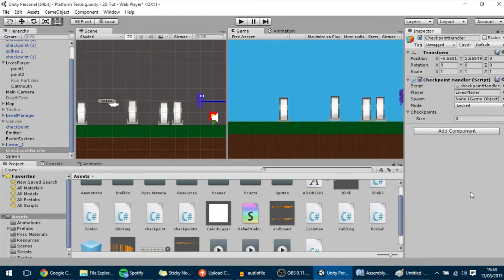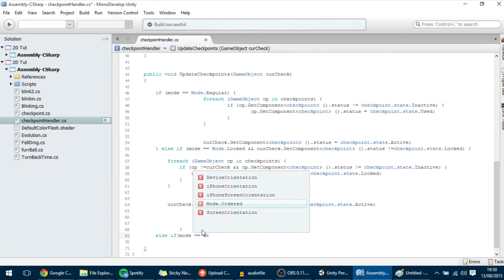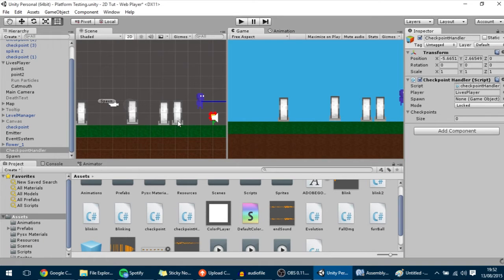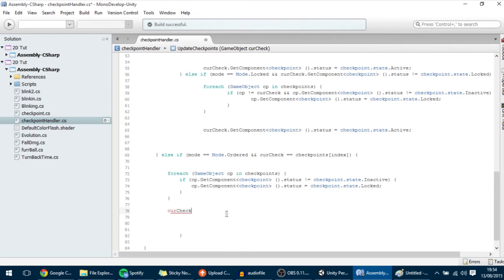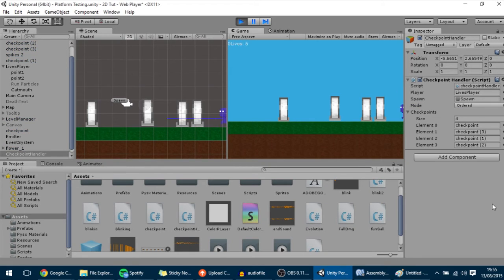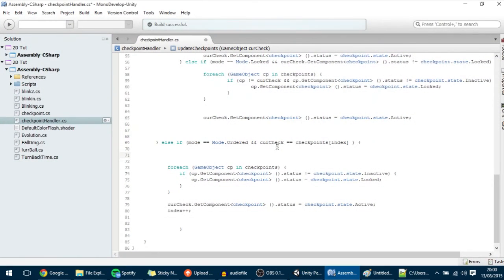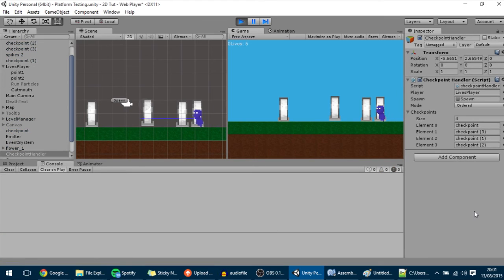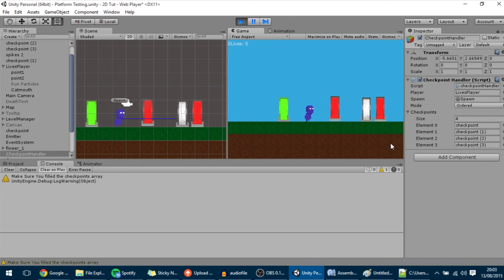Checkpoint System - Ordered Checkpoints (Part 3) Unity Tutorial